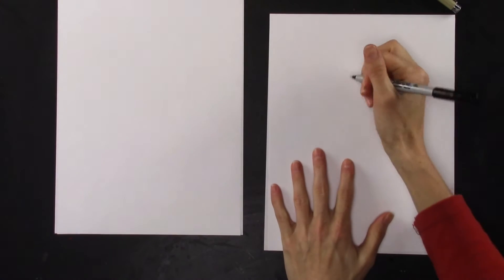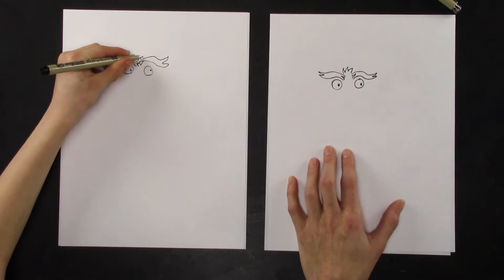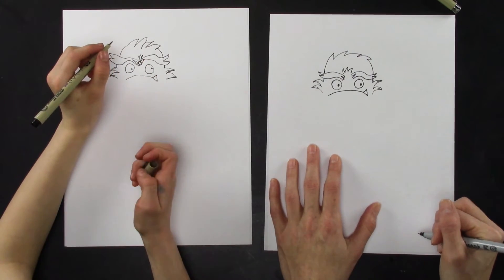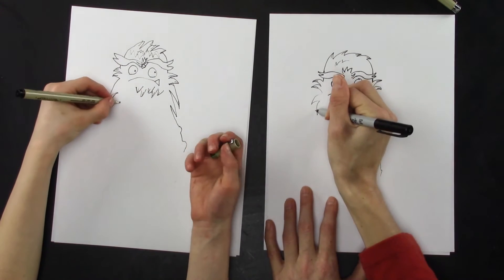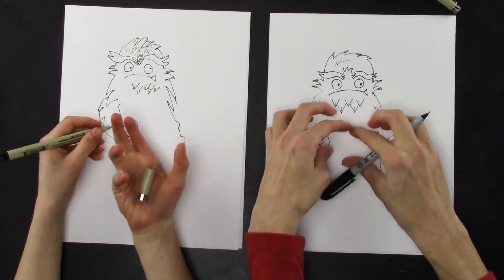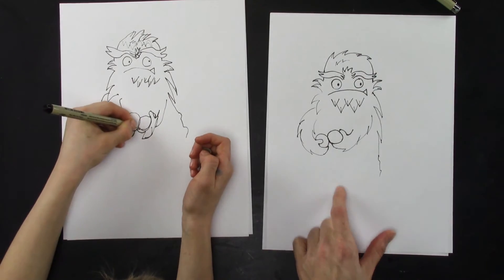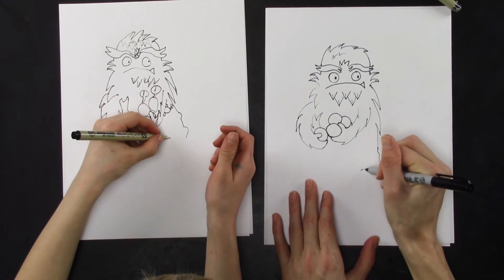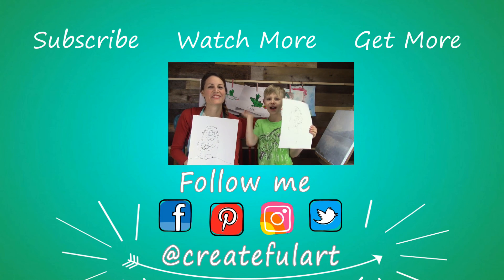How To Draw a Yeti (Abominable Snowman)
Learn how to draw a Yeti or Abominable Snowman (same thing), step by step, with art teacher Ashley and kids. This drawing lesson is perfect for kids. We have a good time.

This is a great art lesson for after school, homeschooling, art programs, art camps, and art parties.

Thank you for  giving this video a thumbs up, leaving a comment, and telling your friends how cool these free art lessons are!